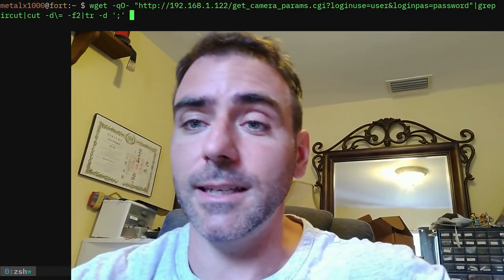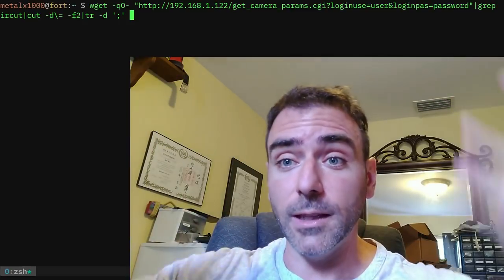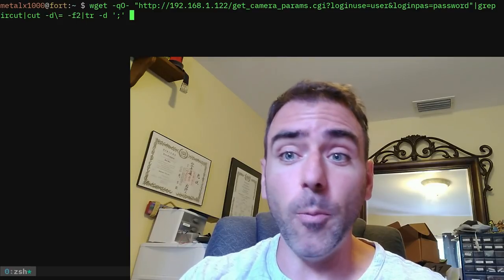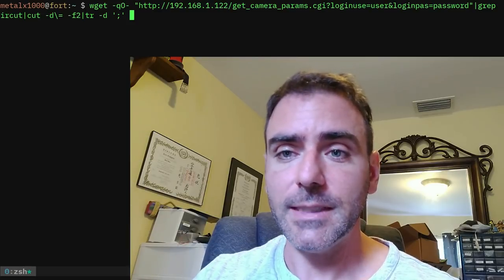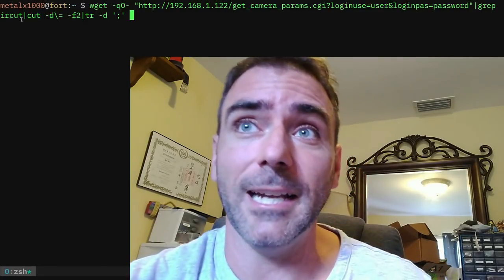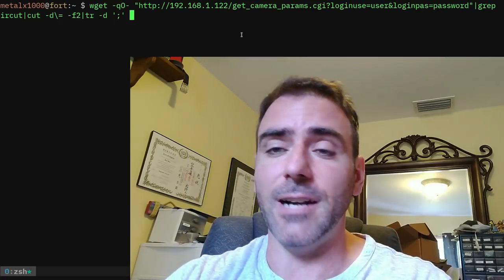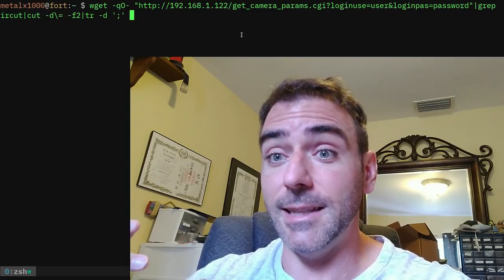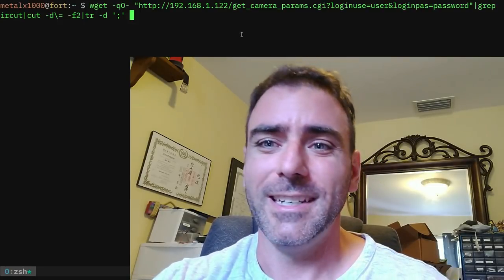Garage Door Intruder Detector with IR LED on Camera